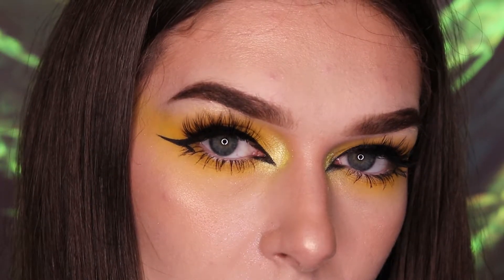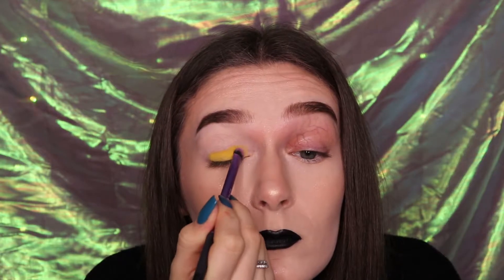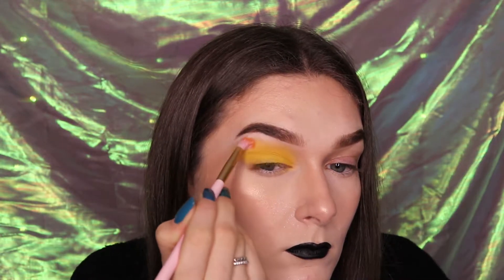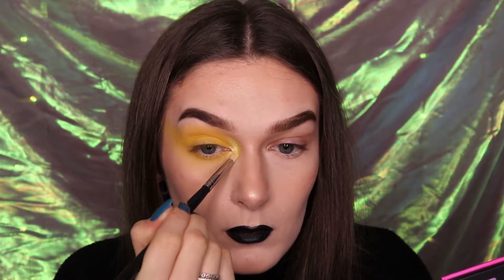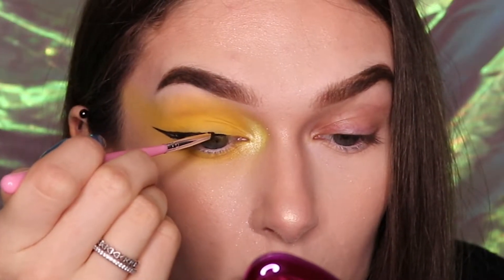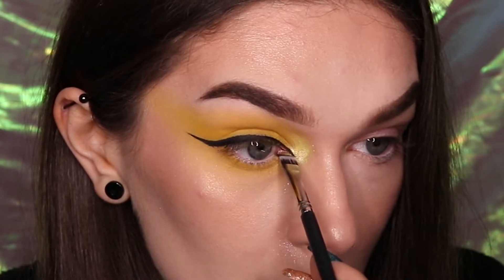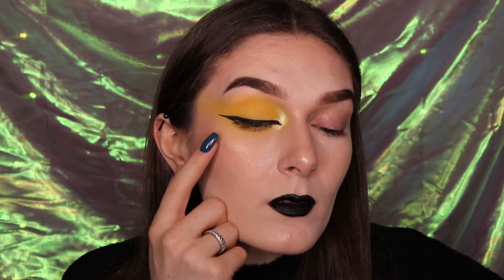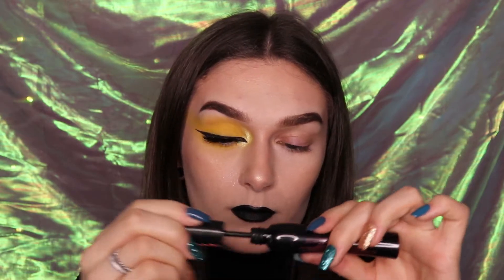Monochrome Yellow Eyeshadow Tutorial With Graphic Liner | Courtney Beauty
Easy Yellow Eyeshadow Makeup Tutorial With Graphic Liner Courtney Beauty. Easy Eyeshadow looks!

Part 3 of my 7 Part Rainbow Series:
In today's video, I show you how I created this Easy bright yellow eye look with simple graphic liner!

Don’t forget to tag me in your recreations @COURTNEYBEAUTYUK on Instagram.

♡ PRODUCTS MENTIONED:
- @beautybaycom Bright Palette
- @essence_cosmetics camouflage concealer
- @__dollbeauty_ Brooke Lashes
- @revolutionpro Brow pomade Dark Brown
- @iheartrevolution Coconut setting powder
- @nyxcosmetics @nyxcosmetics_uk Liquid Suede lipstick in Alien
- @__dollbeauty_ Lash Glue
- @makeuprevolution Full Cover Camouflage Concealer C1
- @__dollbeauty_ Gimme Sun Bronzer Light
- @muacosmetics papaya whip blush
- @makeuprevolution Matte Base foundation F3
- @makeuprevolution x @jakejamie Fruity AF Revitalising Essence Spray
- @maccosmetics black track gel liner